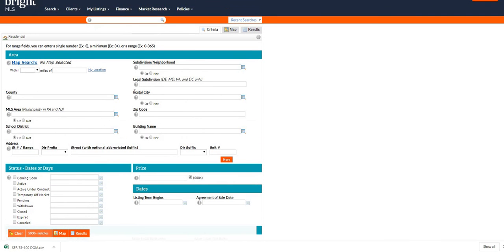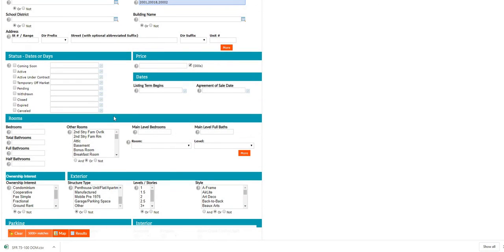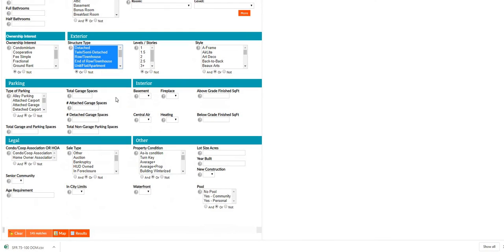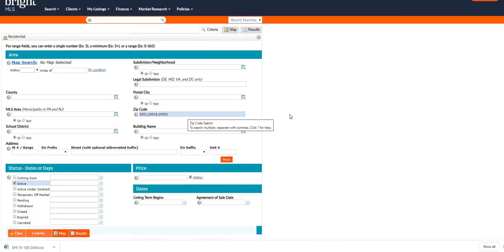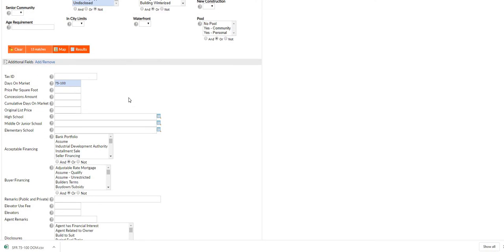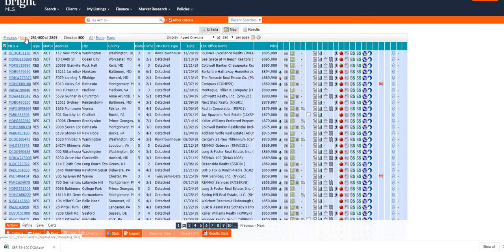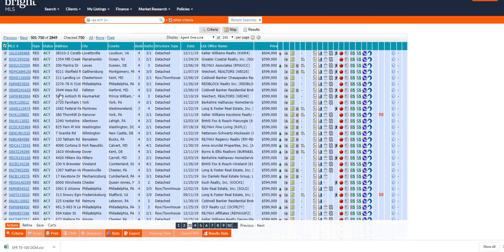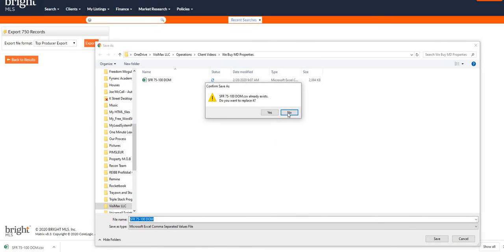Pulling MLS Info For Offer Blast System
This short video will show you how to pull the information needed from the MLS. Even if your MLS is not BrightMLS, the settings will still apply and work. Just follow along and you will get this very fast.